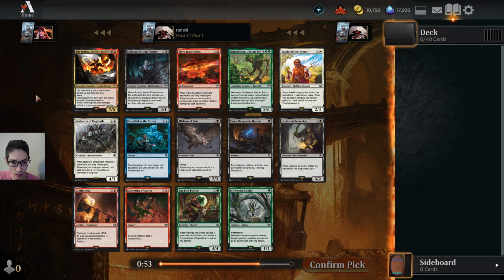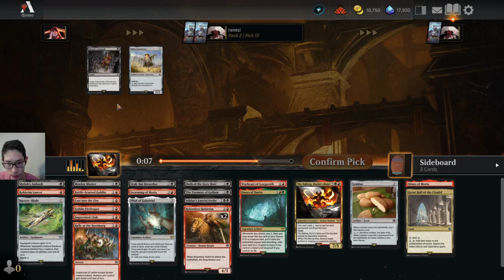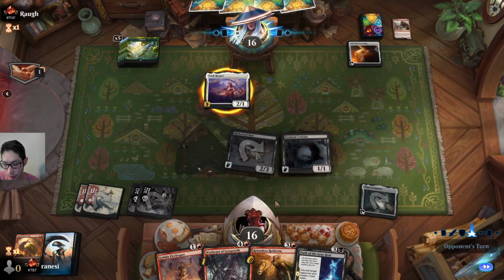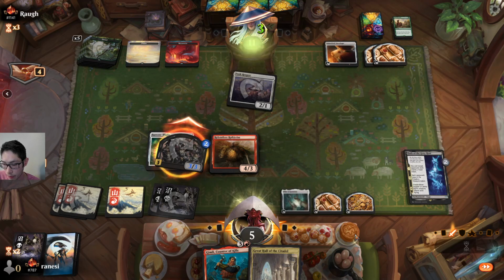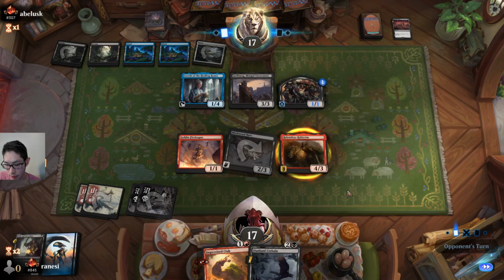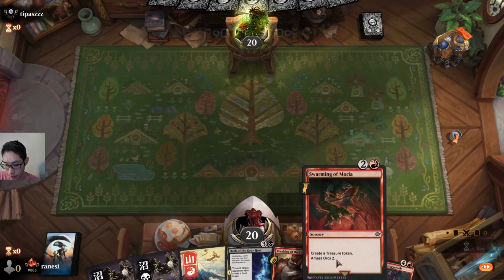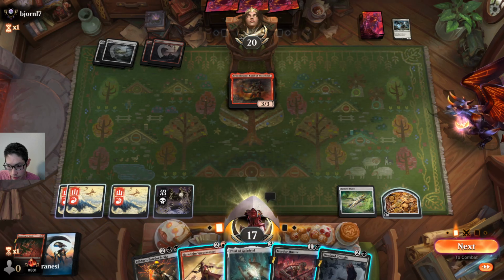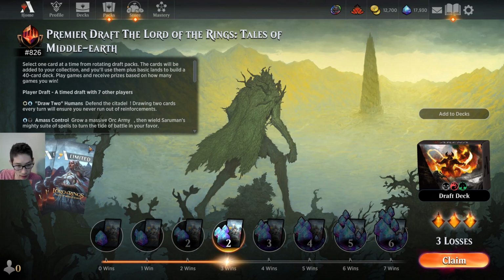Red Black Sacrifice Mythic #826 | Lord of the Rings Draft | MTG Arena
My first attempt at a lord of the rings draft! Let me know what you think